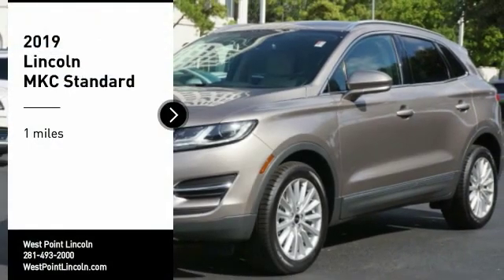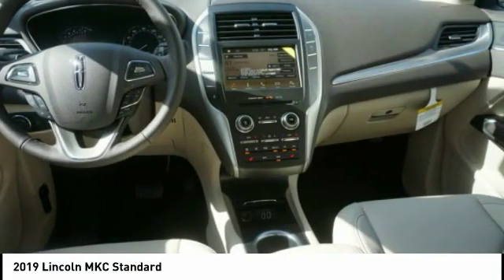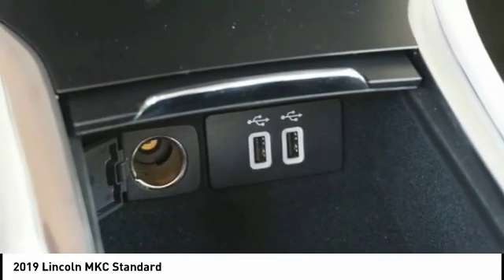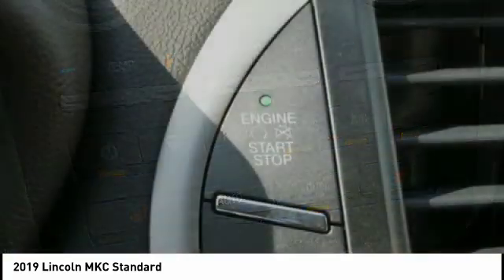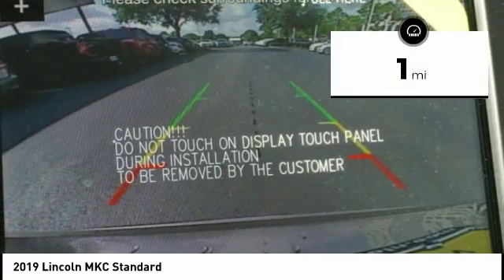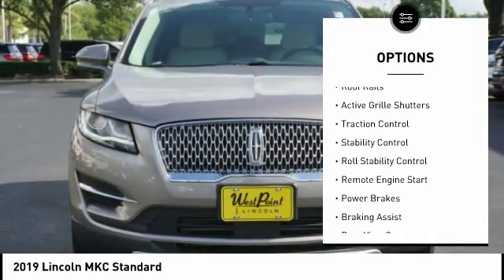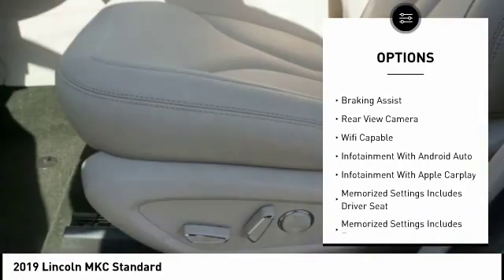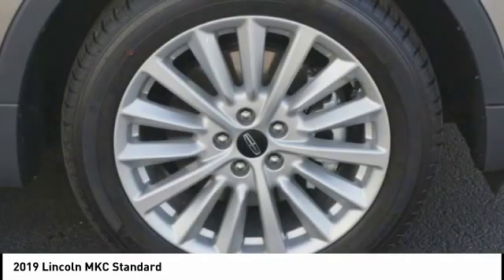2019 Lincoln MKC Houston TX 9C361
2019 Lincoln MKC Standard

Mocha 2019 Lincoln 4D Sport Utility MKC 2.0L I4 6-Speed Automatic FWD 20/27 City/Highway MPG 20/27 City/Highway MPG Price includes: $1,500 - Retail Bonus Customer Cash. Exp. 07/31/2019